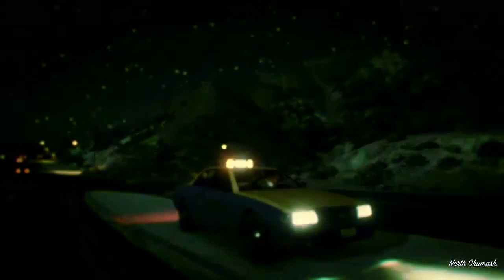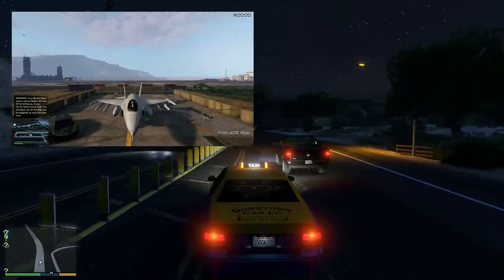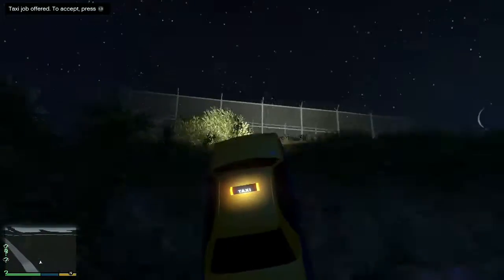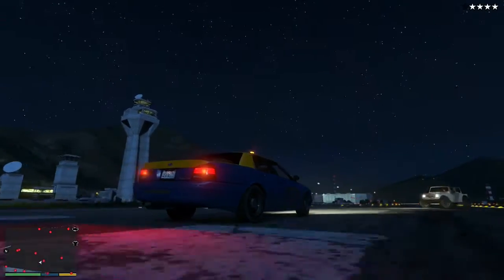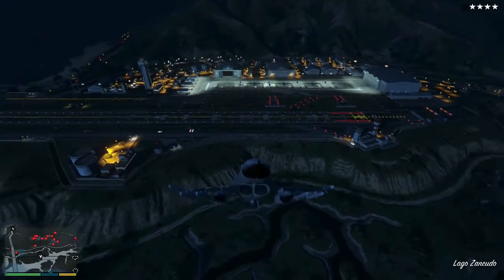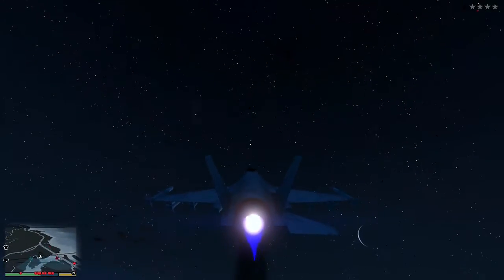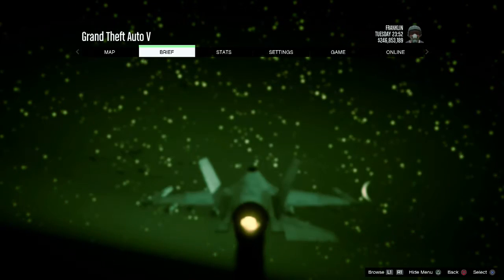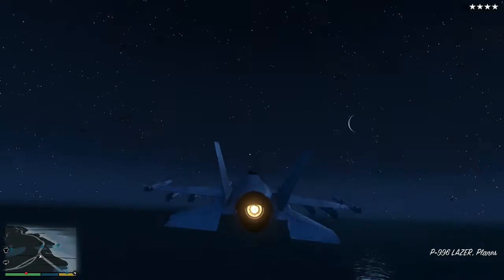How To Steal A Jet Every Time - Next-Gen (GTA5 Single Player)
A 100 percent effective way to STEAL a JET in Grand Theft Auto 5 Single Player (PS4 Xbox One)